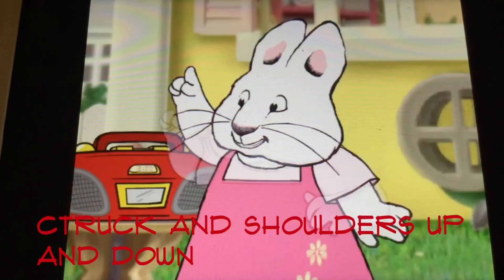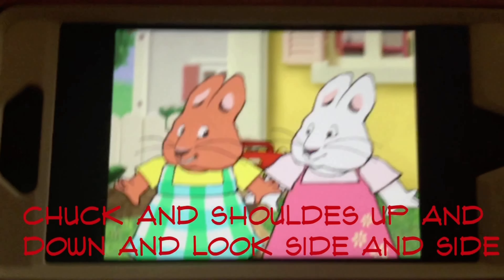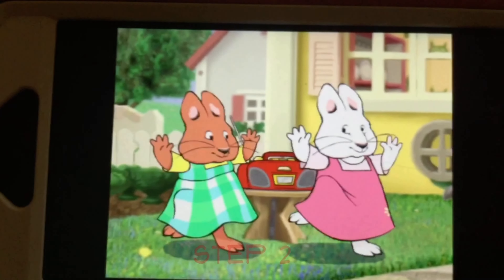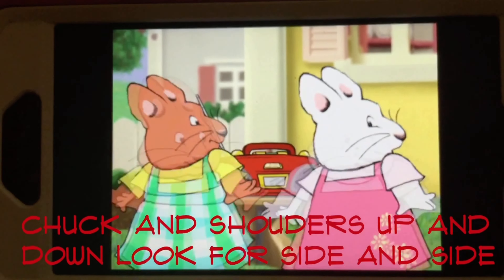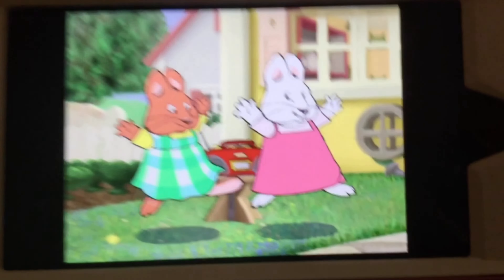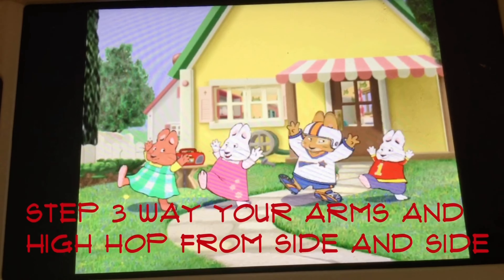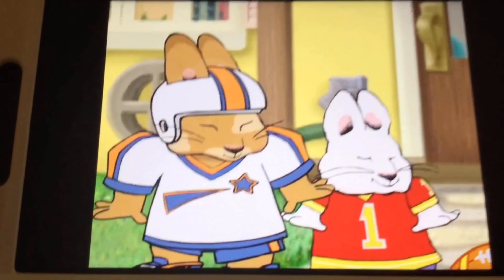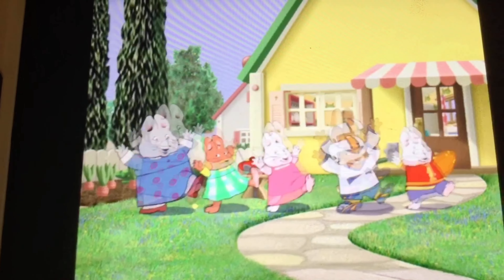(REUPLOAD) Max and Ruby Hippity Hop Dance